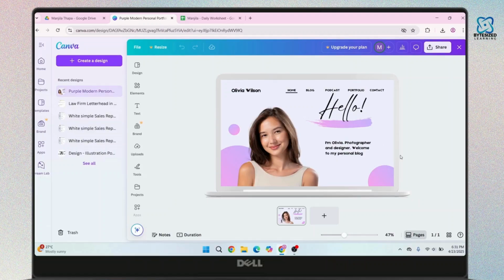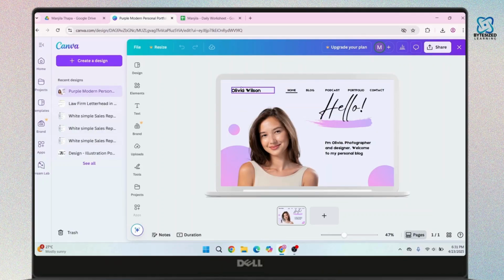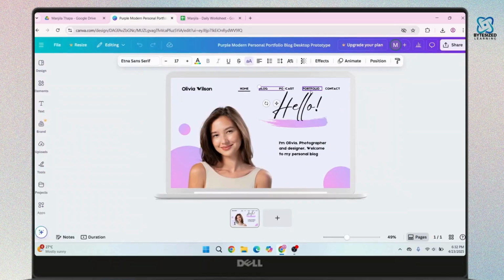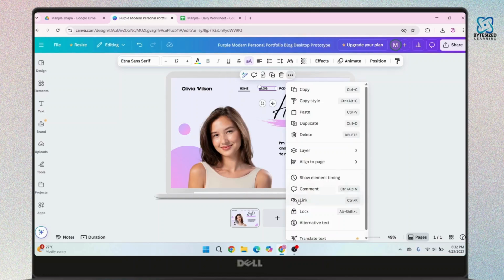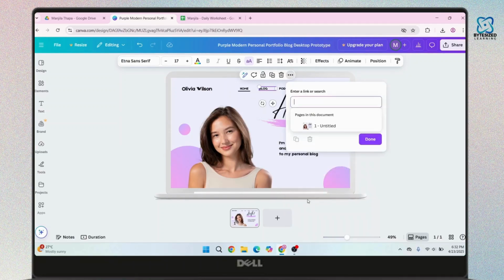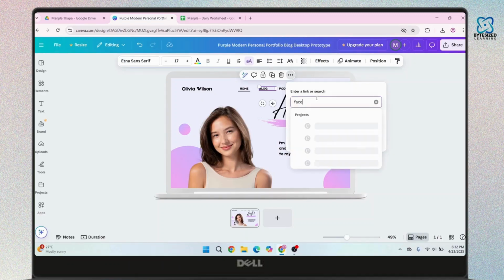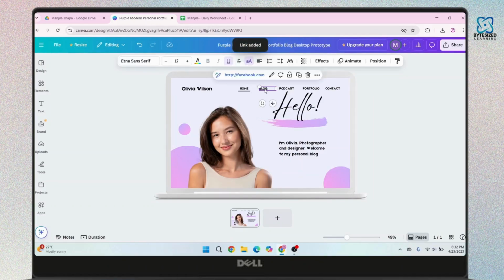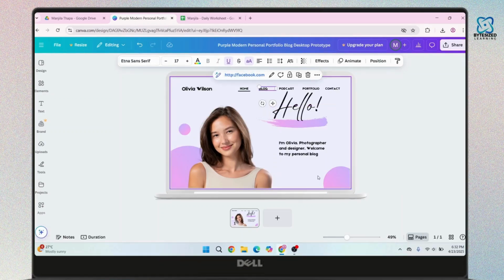How to Add Clickable Link in Canva PDF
In this quick tutorial, you'll learn how to add a clickable link to a Canva PDF. Whether you're designing a PDF for personal or professional use, this easy method will help you make your documents interactive. Follow these simple steps to insert any link into your Canva PDF and make it clickable. Perfect for anyone looking to enhance their PDFs with links to websites, social media, or other resources.

Chapters:
00:00 - Introduction
Learn how to add a clickable link on Canva PDF in just a few easy steps.

00:05 - Open PDF in Canva
Start by opening the PDF document in Canva.

00:08 - Select Text for Link
Choose the text where you'd like to add a clickable link.

00:12 - Access Menu Bar
Click on the text and open the top menu.

00:18 - Click on "Link" Option
Find and click on the "Link" option in the menu.

00:25 - Enter Link URL
Type in the URL you want to link to.

00:32 - Save Link
Save the changes by clicking "Save."

00:40 - Testing Clickable Link
Test the link to ensure it works properly in the PDF.

00:45 - Conclusion
Now, you have successfully added a clickable link to your PDF.